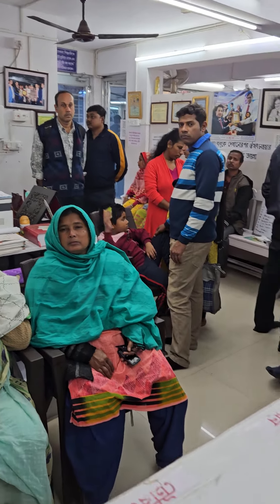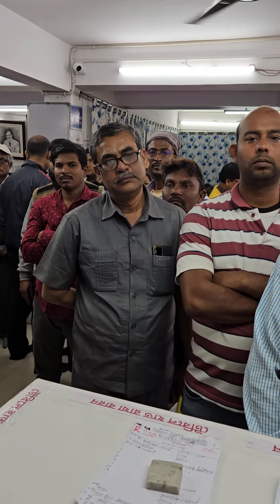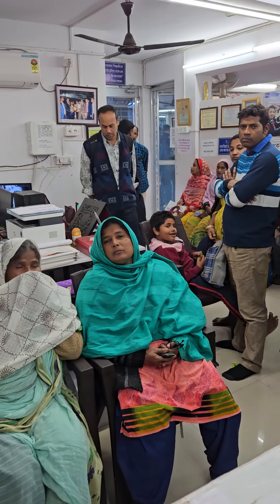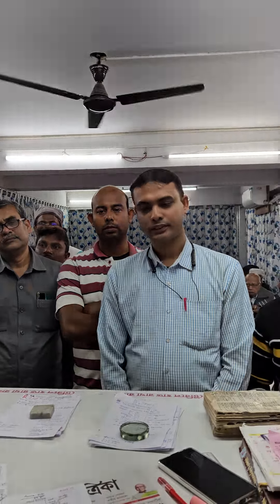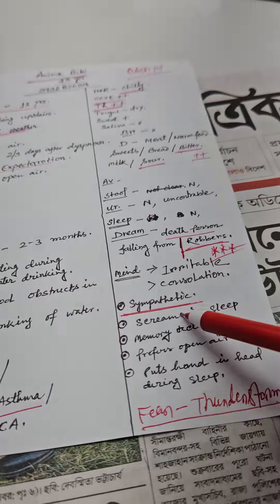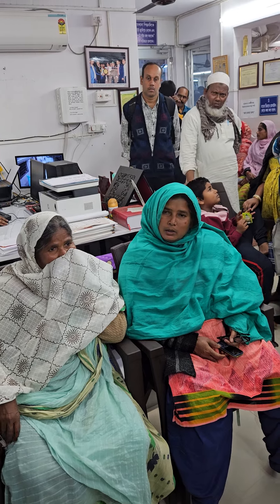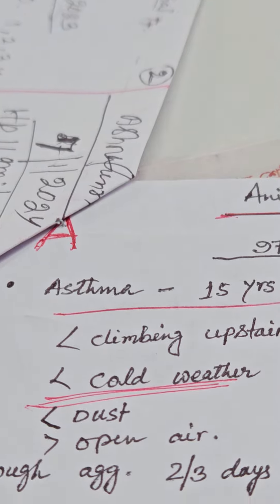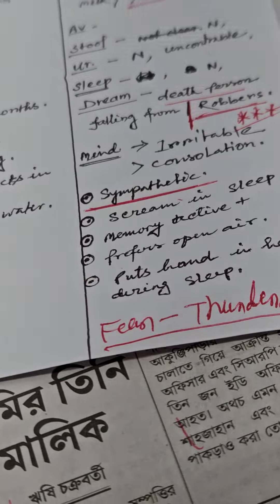3215) 7 January 2024